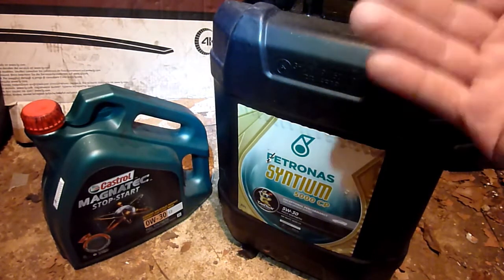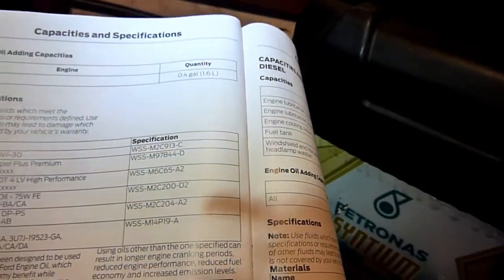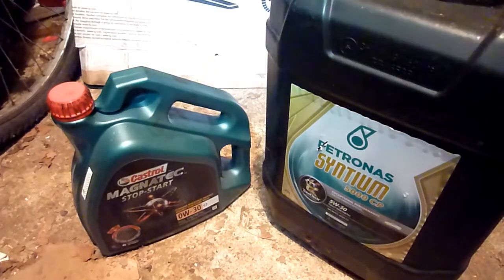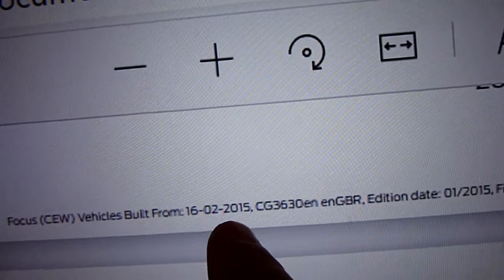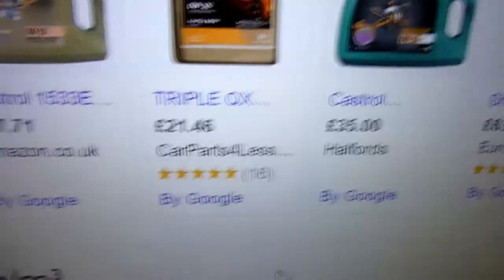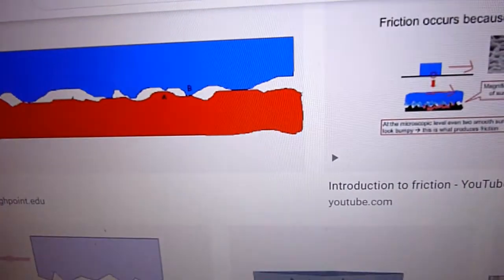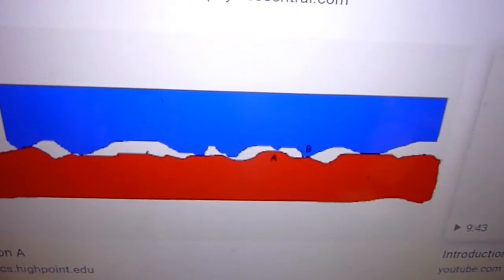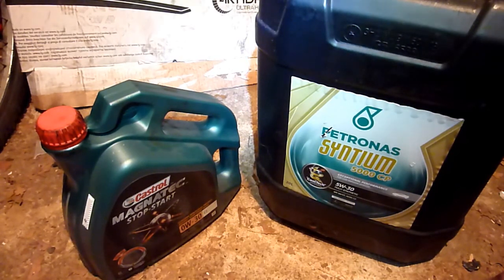Can Different Engine Oils be Mixed and save you money?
In this video I discuss my opinion on whether different engine oils can be mixed.

Amazon: Ford's Castro Edge 5w-30 4 litres about £25 from Amazon

Castrol Magnatec 4L is about £39 discounted from Eurocarparts...

Sorry the Petronas Syntium 500CP is not available at the moment. Any similar 20Litres is about £80-£120... I bought mine for only ...£30.79 discounted at EuroCarParts...Cheapest looks like Tesco or Halfords linked below...

Petronas Mid Sap Oil about...

Ford Focus Owner's Manual ...

Ford approved servicing...

Select Ford Castrol Oil...

EurocarParts oil...

Cheaper Amazon Engine Oil...

Halfords Engine oil